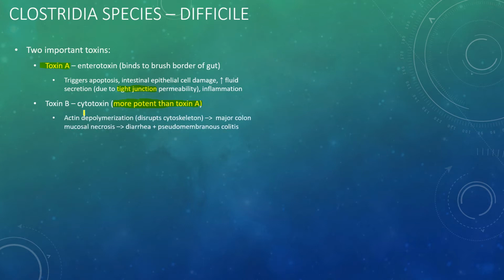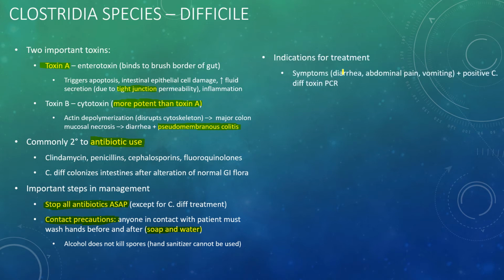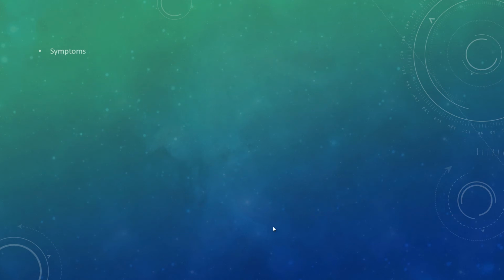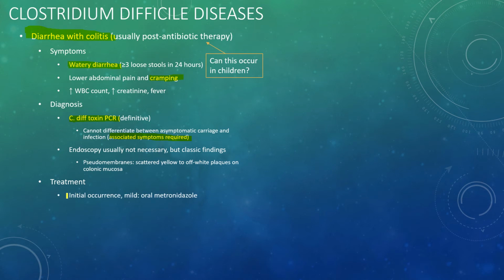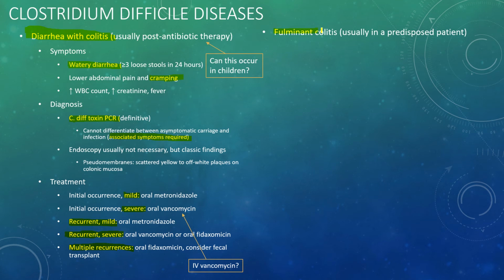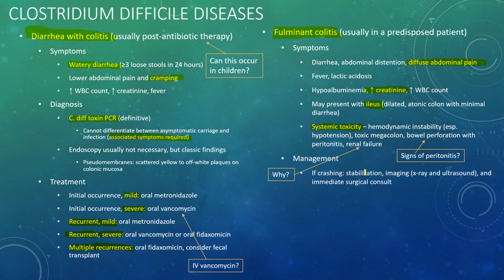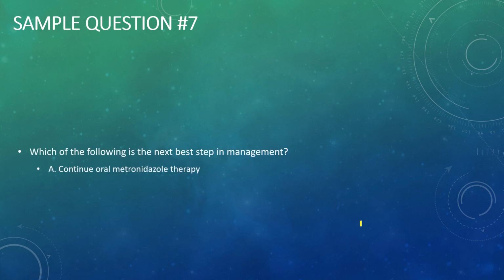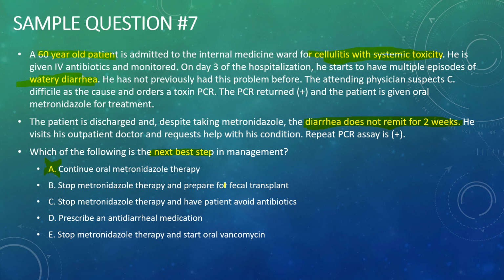Microbiology Presentation Video 12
Extreme USMLE Coaching presents to you a didactic about Clostridium difficile. This is our twelfth video in our Microbiology series. If you enjoyed this presentation, please visit our and sign up for a full course where you'll have access to all our complete study materials and one-on-one coaching! Be sure to "like" us on Facebook for more practice USMLE cases and information about the field of medicine Twitter: @KIyerMD @JDasMD